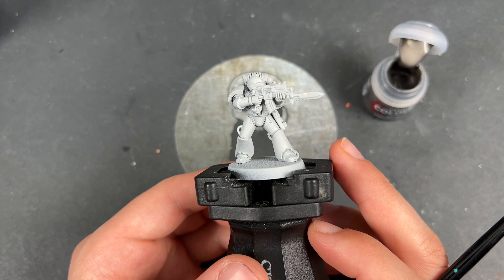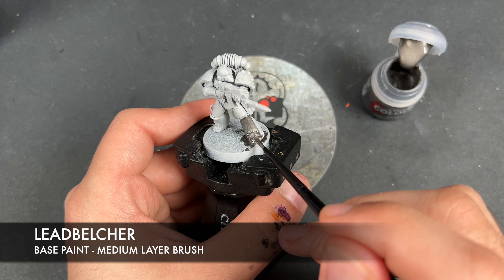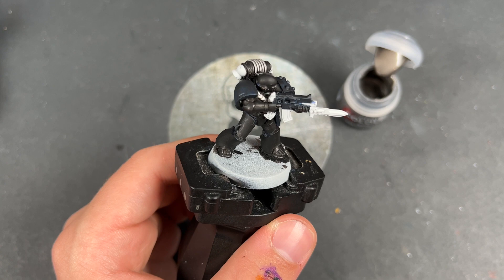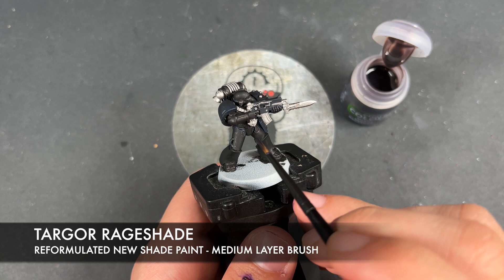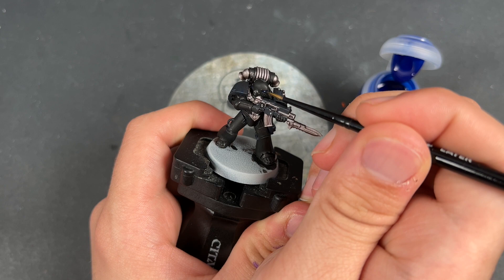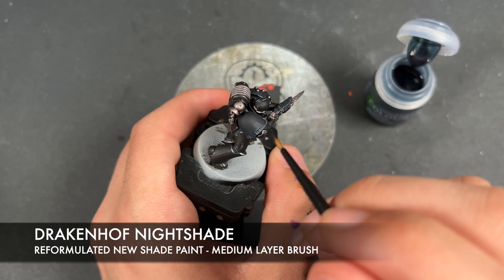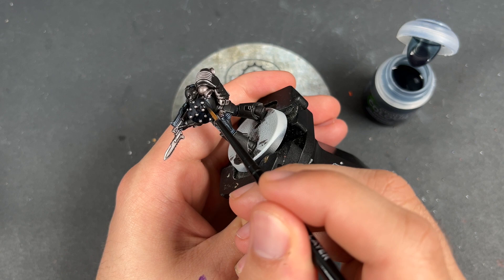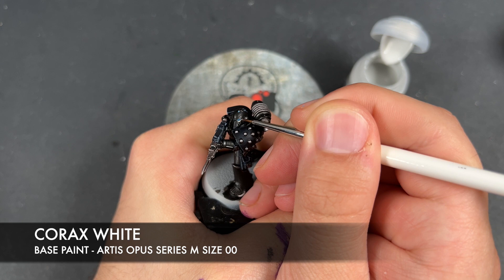Contrast+ How to Paint: Iron Hands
The Iron Hands are here with a truly heavy metal attitude. Using the new Contrast Paints and Shades sent to me early by Games Workshop to review. Black Legion is an absolutely wonderful paint the more and more I use it. Over Leadbelcher it looks cracking!

Paints used:

New: Black Legion
Ultramarines Blue
Black Templar
New: Asurmen Blue

New: Targor Rageshade
New: Drakenhof Nightshade

Leadbelcher
Iron Warriors
Iron Hands Steel
Russ Grey
Fenrisian Grey
Caledor Sky
Lothern Blue
Corax White